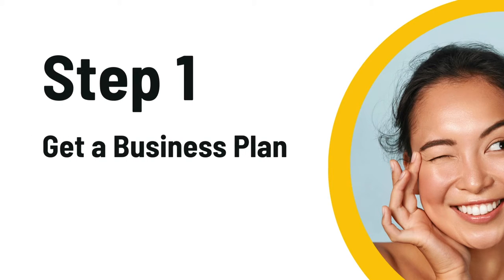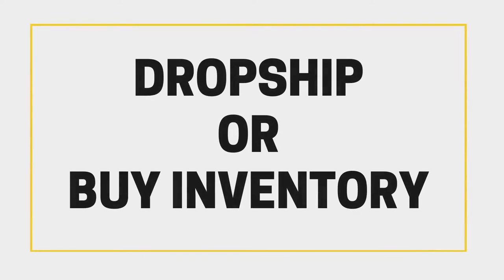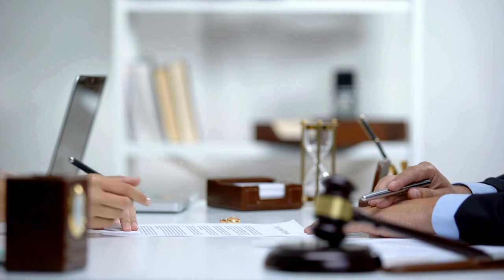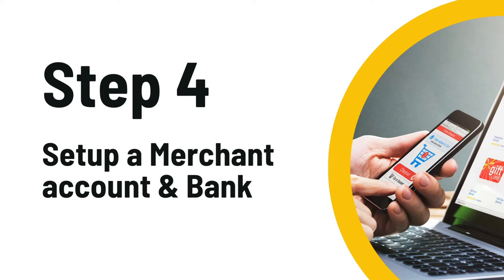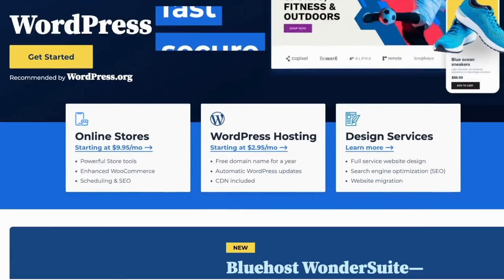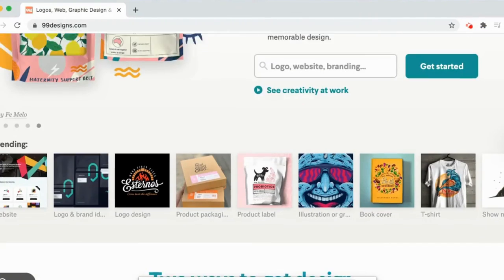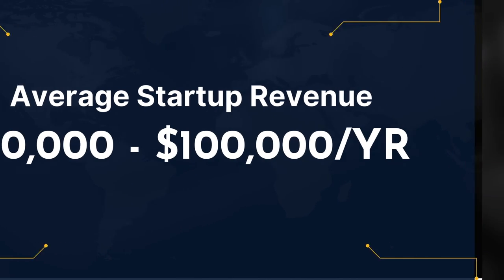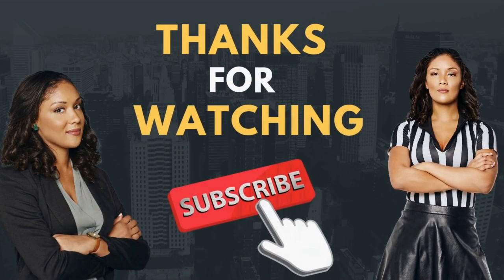How to Start a Skincare Business Online 2024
Learn how easy it is to start a skincare business online in 2024 👇

In this episode, we're giving you a step-by-step guide on how to start your very own online skincare store. From choosing the right products to setting up your website and marketing your business, we've got you covered. Whether you're a skincare enthusiast or just looking for a new business venture, this episode will help you achieve glowing success!